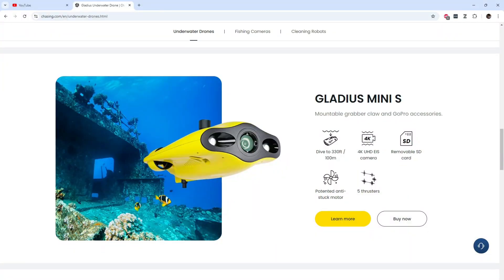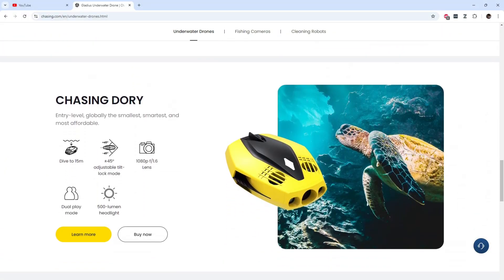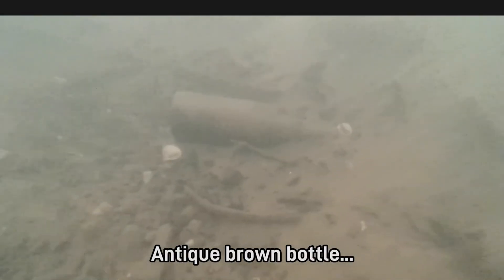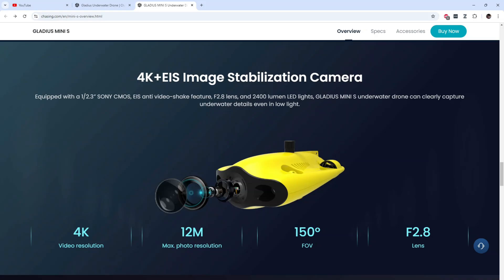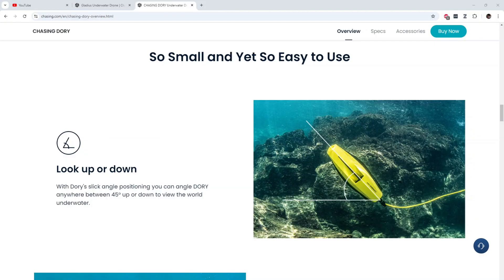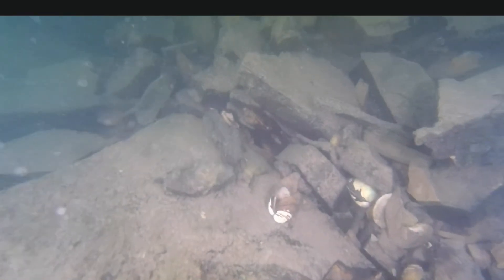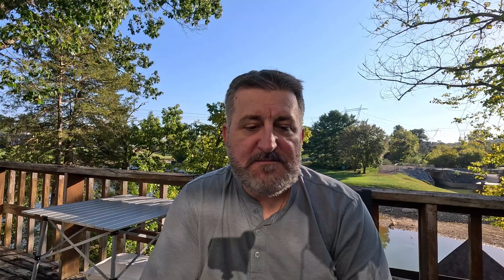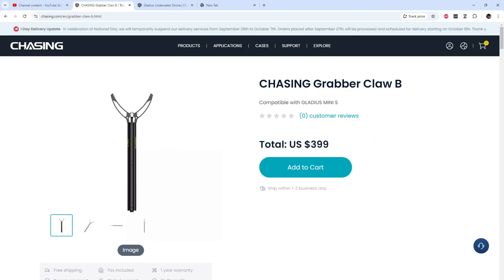Cheapest Underwater Drones in 2024 Reviewed - Gladius vs Dory!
In this comprehensive review, we put two popular budget-friendly underwater drones to the test: the Gladius Mini and the Dory. Discover their features, performance, and value for money as we compare these innovative devices.

Whether you're a hobbyist, a marine enthusiast, or simply curious about underwater technology, this video will help you make an informed decision on which drone is best for your needs. We'll cover everything from video quality and battery life to ease of use and maneuverability. Don't miss out on the ultimate showdown between Gladius and Dory!

Make sure to watch until the end for our final verdict and recommendations.